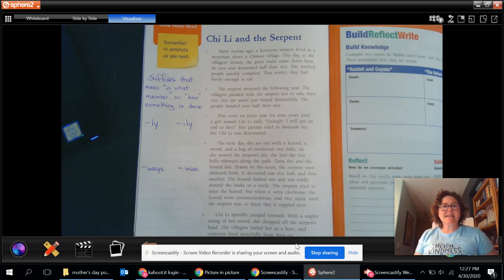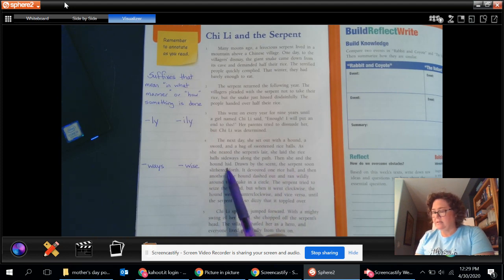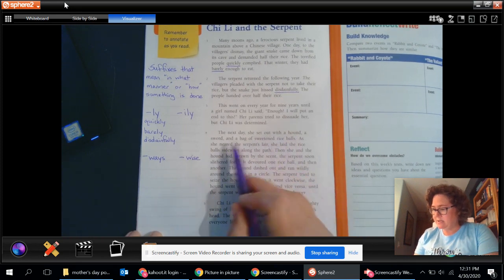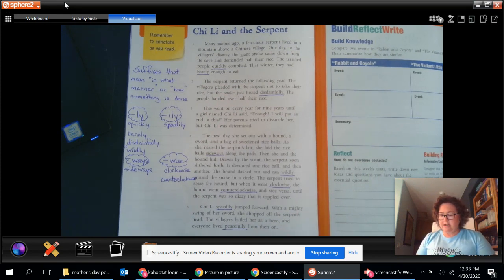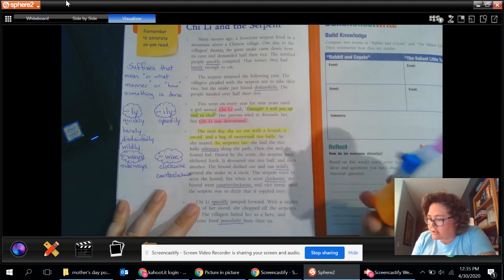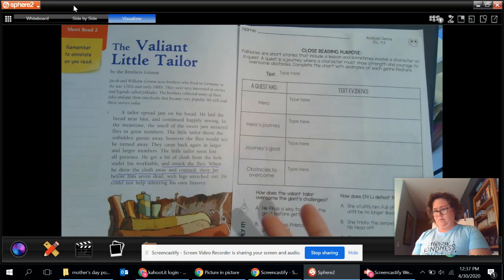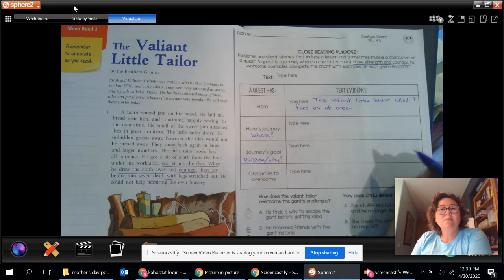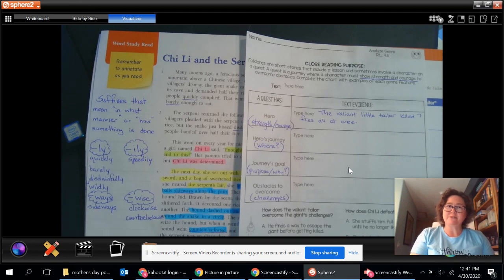Benchmark Unit 6 Lessons 11 and 13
Spelling Suffixes -ly, -ily, -ways, -wise with "Chi Li and the Serpent"
Intentify and Analyze Quests in a Literary Text "The Valiant Little Tailor"